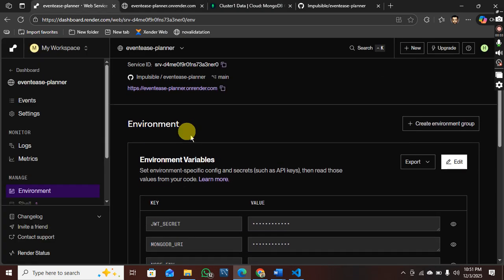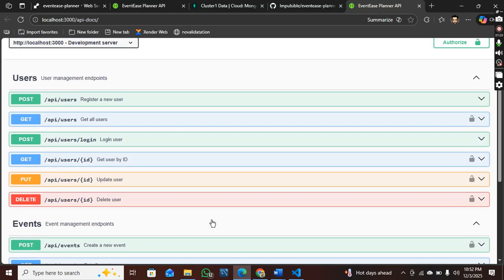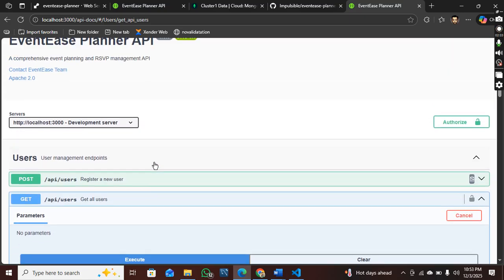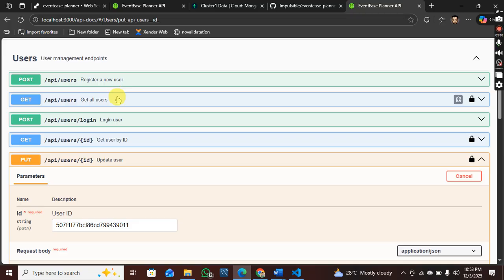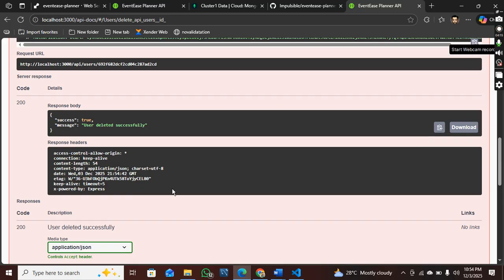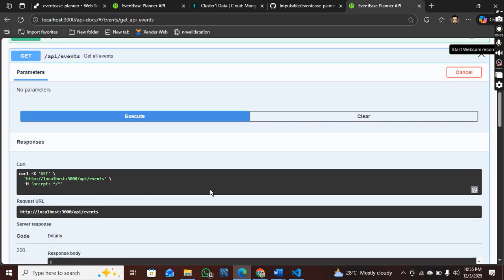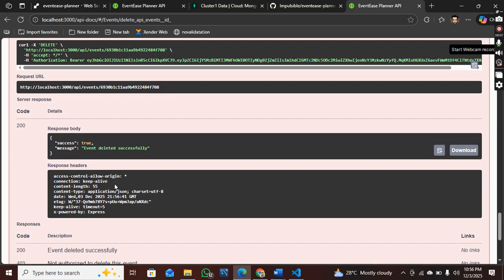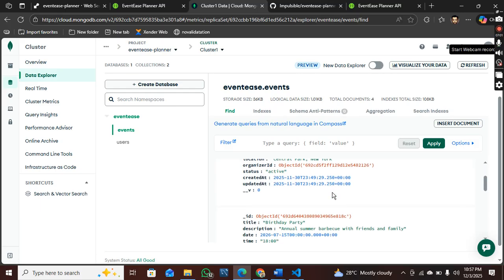Updated Final project 1 1